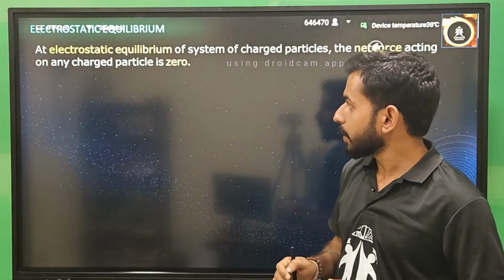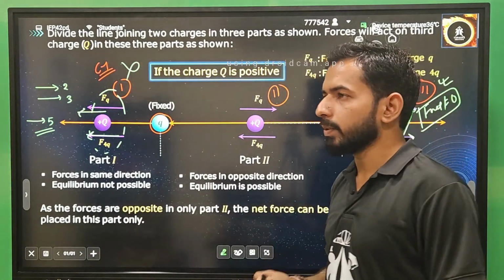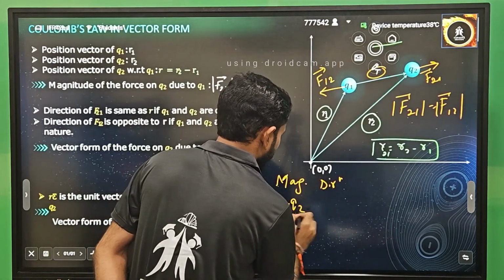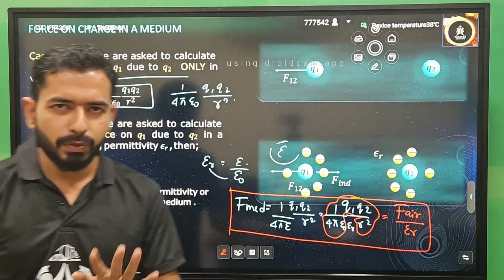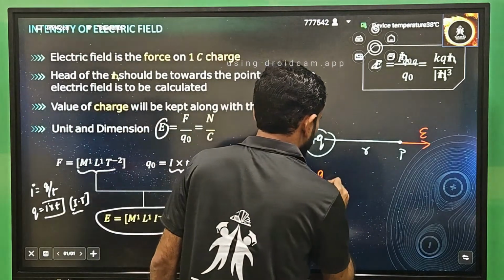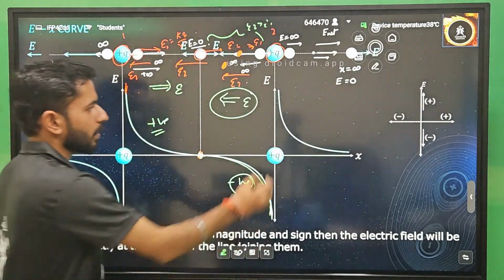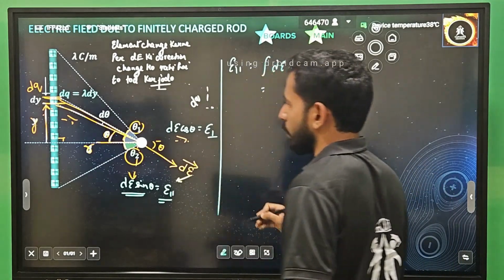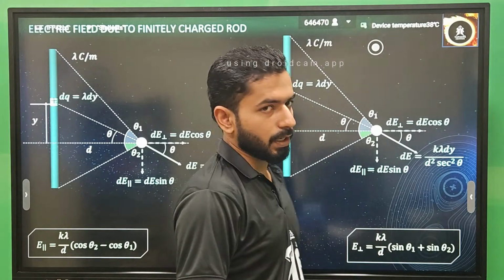12th Board Revision I PHYSICS I ELECTROSTATICS PART 2